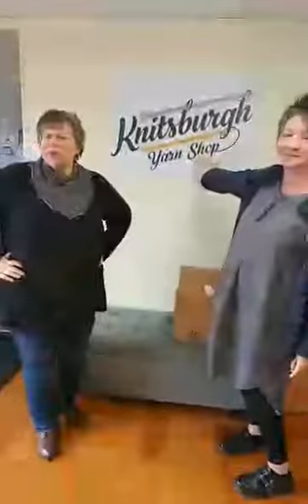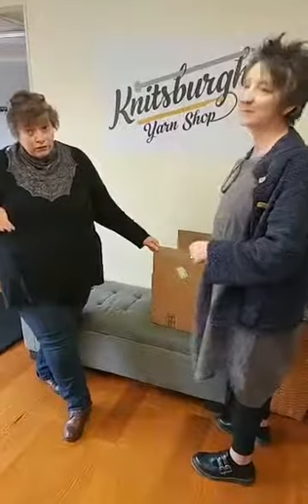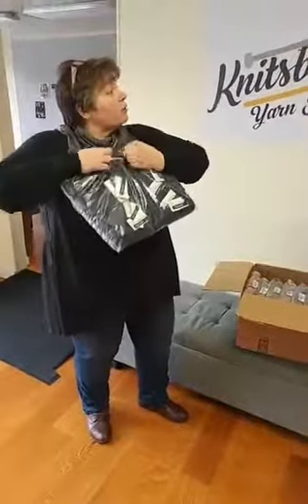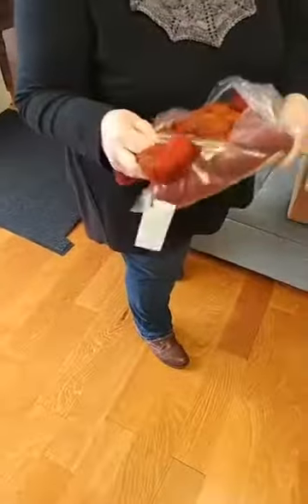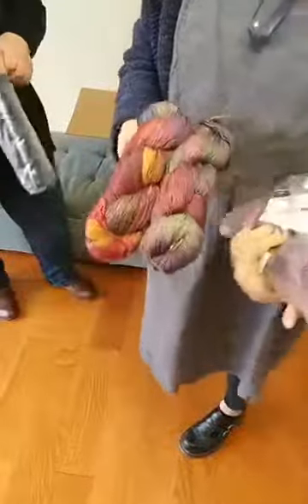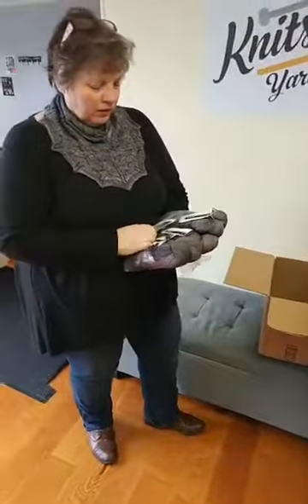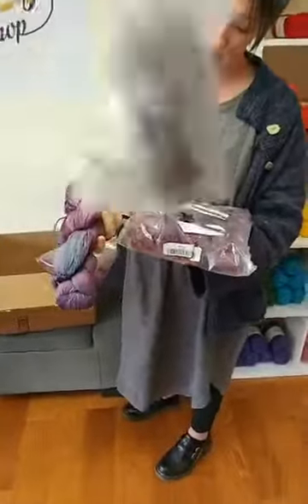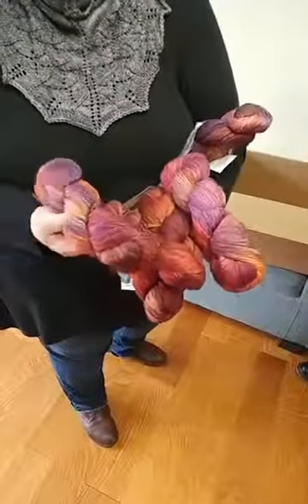What's in the Box? It's Malabrigo!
Join us as we bust out some 1970s dance moves and open a box of yarn from Malabrigo.